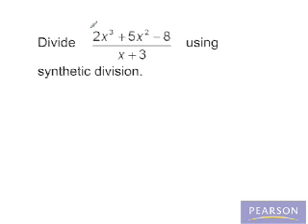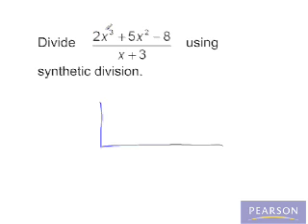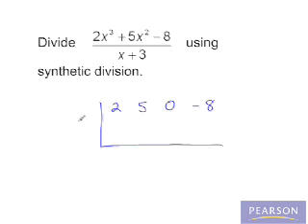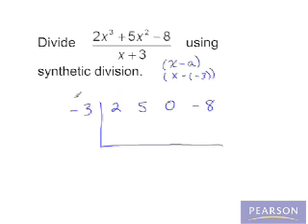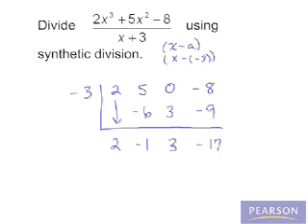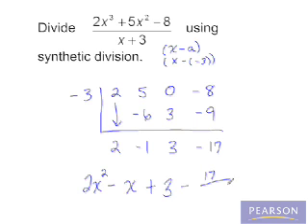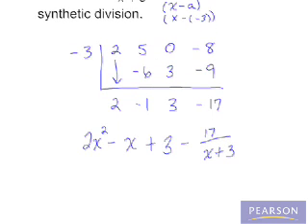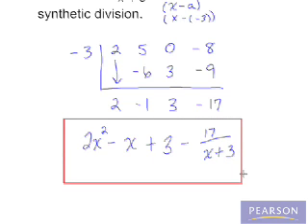Intermediate Algebra Ch5 Ex23